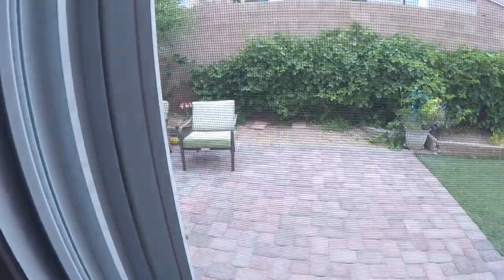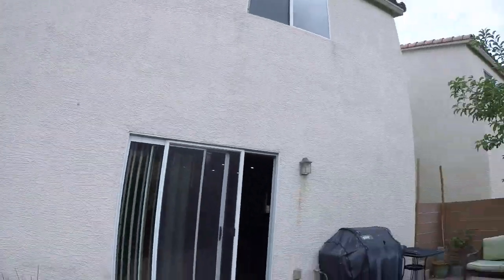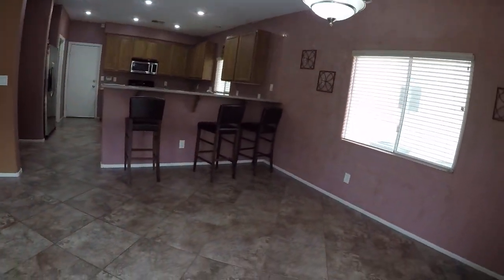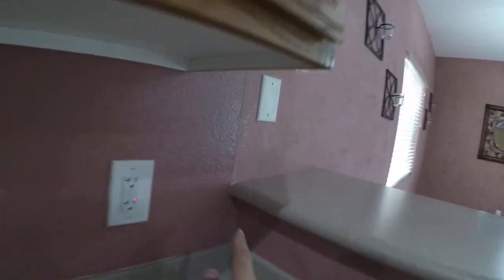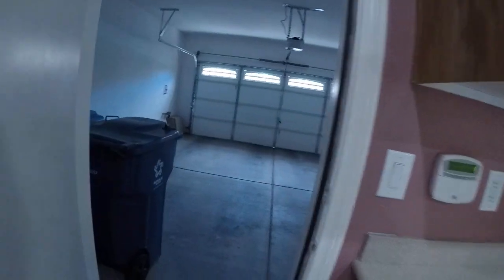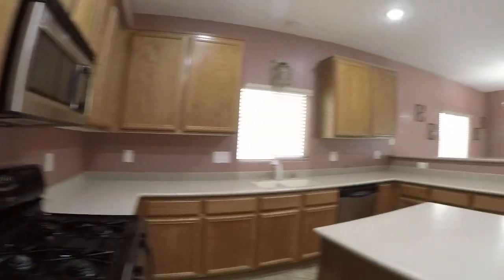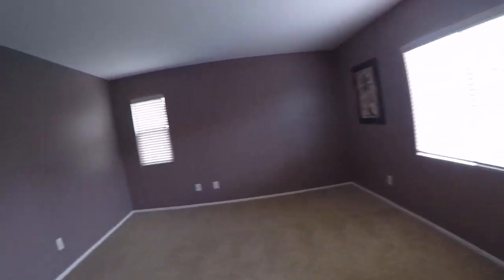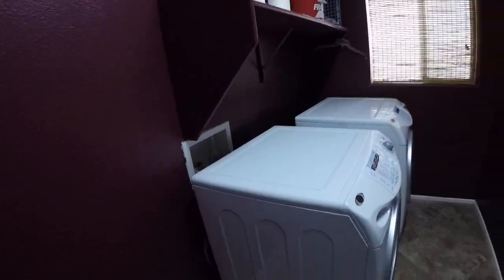2094590 9653 Toy Soldier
Another property evaluation by Las Vegas Real Estate Investment Group. This property is in south west Las Vegas.